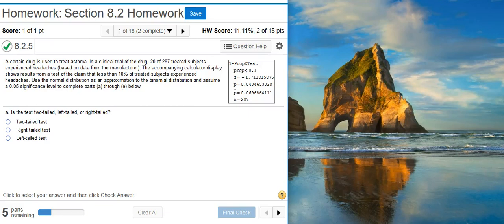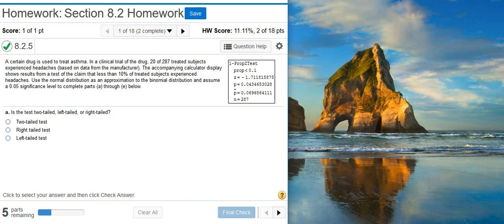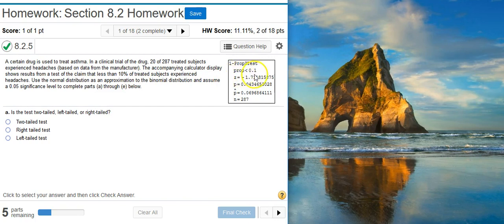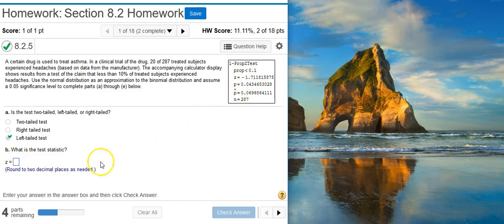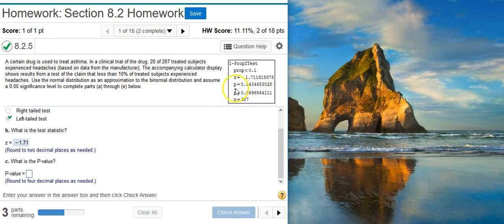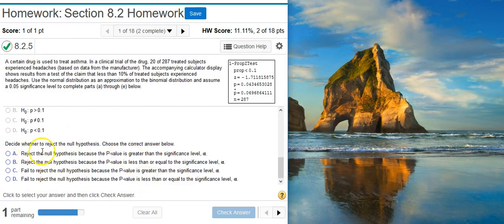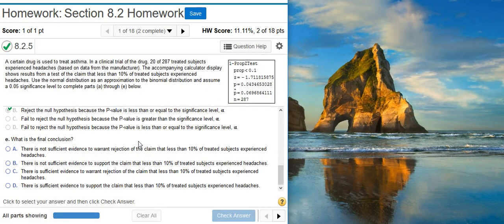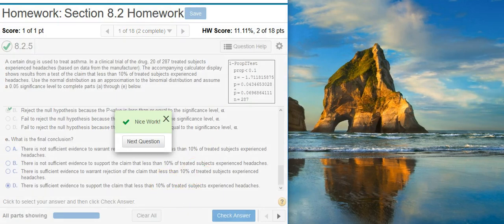Using a calculator display to perform hypothesis testing on proportions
In this video, Professor Curtis demonstrates how to use a calculator display to perform hypothesis testing on proportions (MyStatLab ID#8.2.5 ).